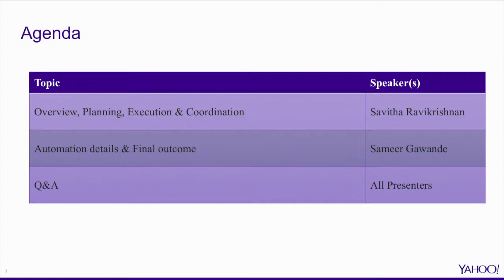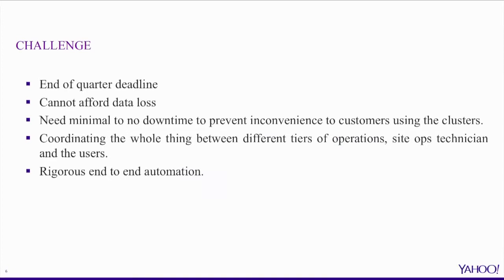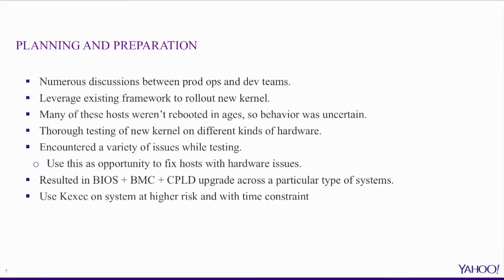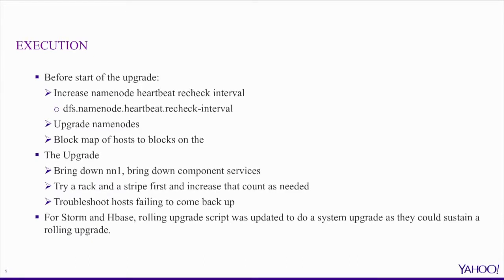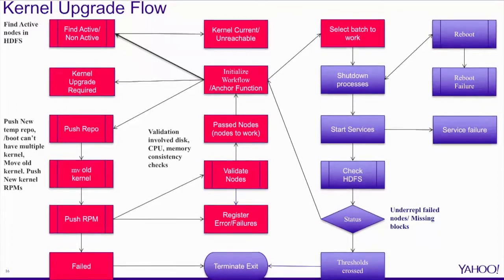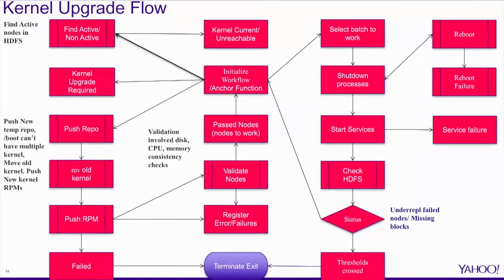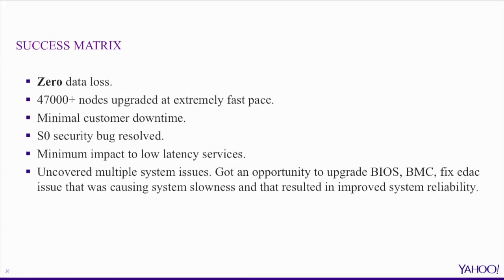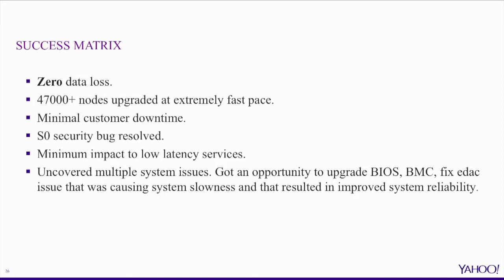HANDLING KERNEL UPGRADES AT SCALE - THE DIRTY COW STORY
SAVITHA RAVIKRISHNAN
Sr. Hadoop Site Reliability Engineer